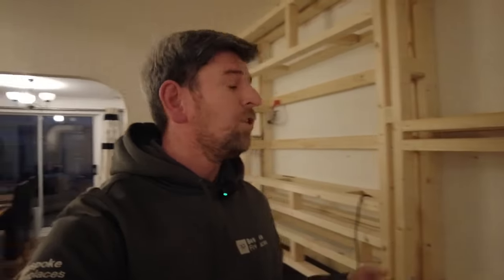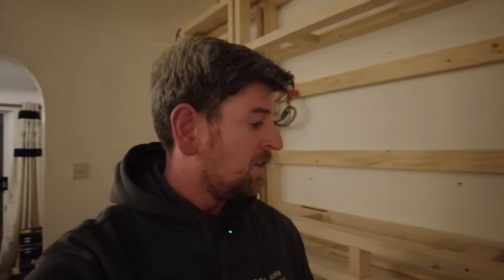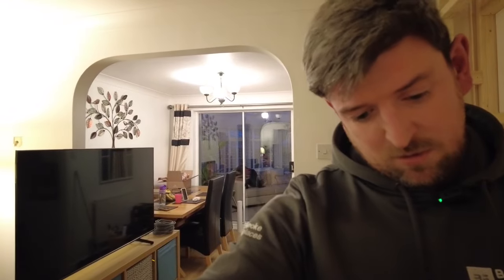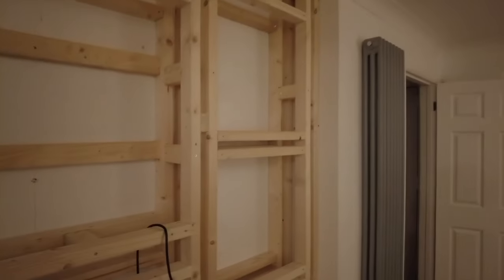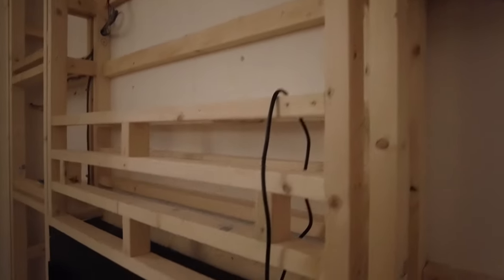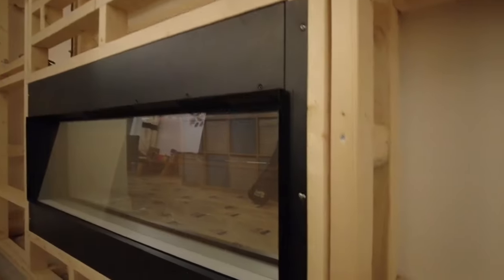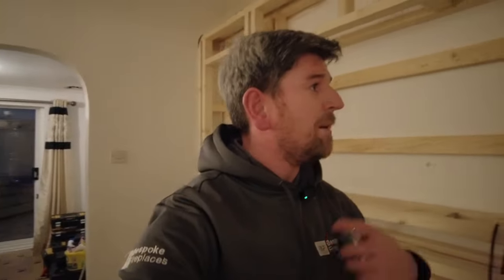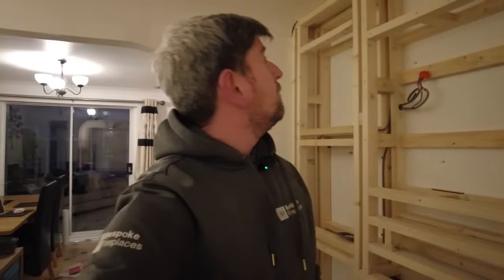Building a slimline media wall to save space with a Bespoke 1170HD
SLIMLINE MEDIA WALL 🧱 🔥👏

I got a photo of our customers timber frame and had to visit before it got plastered.

They wanted a slimline media wall so it was stepped back. The Bespoke 1170HD allowed this. This work by @ar_plastering upto now is very impressive and the finished job will be as impressive 👏

We'll revisit this beauty 😍